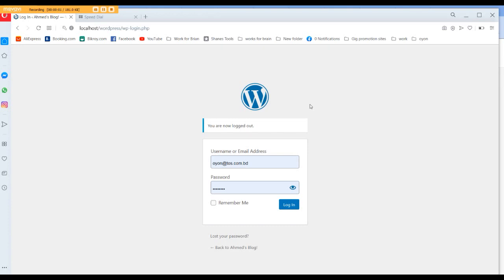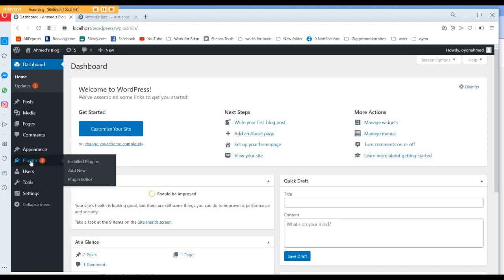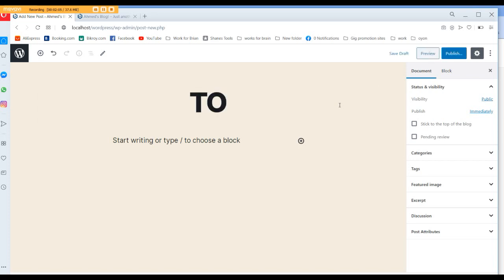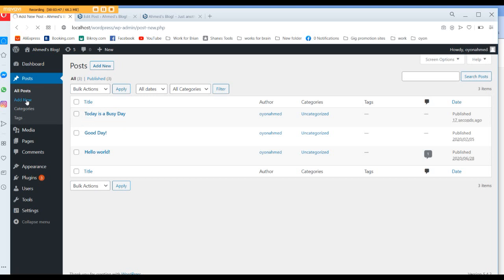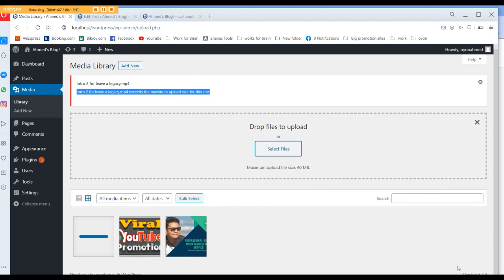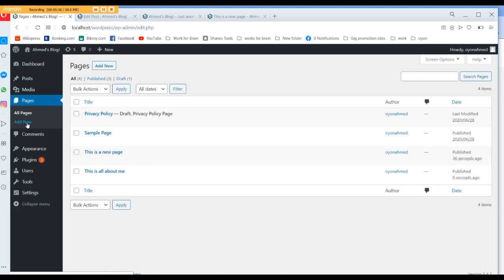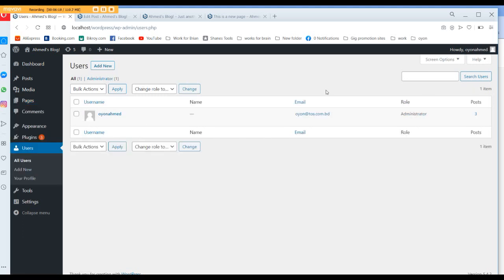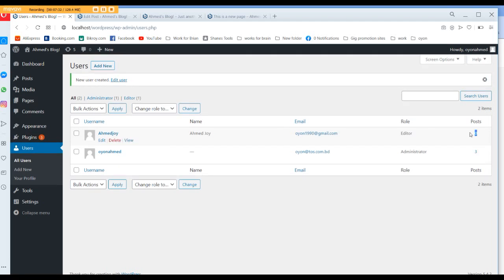TT#3-TECH TUESDAY= How To Make or Install WordPress Website - For Beginners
~WELCOME TO “LIVE A LEGACY” NETWORK~

STRAIGHT TALK TT#3 = WANT TO START A NEW BUSINESS? NOW THAT YOU HAVE WORD PRESS INSTALLED, LET'S SET UP YOUR DASHBOARD!

WORD PRESS SERIES EPISODE #2

I personally reinvented my attitude, confidence and self awareness, while establishing new positive habits, and at the same time, eliminating unhealthy ones.

I did it, AND SO CAN YOU! Fasten your seat belt, get to a quiet place, and enjoy…

In this Video you will learn how to make or install WordPress in your pc or laptop..This video is for For Beginners who wants to install WordPress In his or her Laptop or Desktop
Best wishes for you to unlock your inner passions and reinvent the best version of you possible while unleashing your truest potential! Take control of your life and make it happen, TODAY!

Live passionately,
Coach “1-take” Ricky

YOU TUBE CREATORS & INFLUENCERS

ONLINE INCOME OPPORTUNITIES & PREFERRED BUSINESS PARTNERS

Webtalk = Better than Facebook & LinkedIn and it’s free to join. Earn income through your everyday communications with your friends and clients!

Chime = Hands down the best sales, business and follow up CRM in the world, and happens to cost less than Salesforce, Slack, Boomtown, Cinc, etc... Use this affiliate link to request a free demo, and receive 15% off your monthly costs when you become a member!

Realtors = Miami Living Homes will pay you up to 33% of all your Miami and Ft. Lauderdale client referrals.

Better Help = Making professional counseling accessible, affordable and convenient; such that anyone who struggles with life’s challenges can get help, anytime and anywhere. Get 1 week free counseling with this link!
LIVE INTERVIEWS

REAL ESTATE